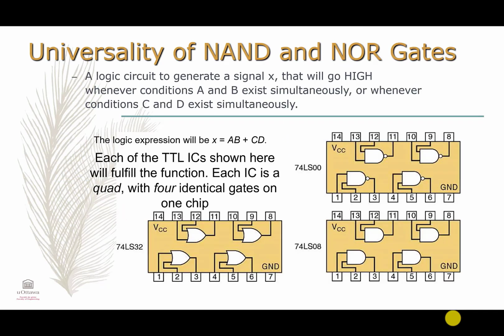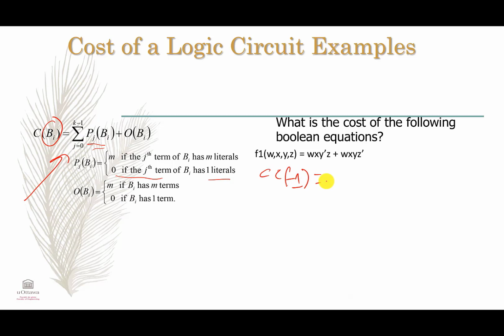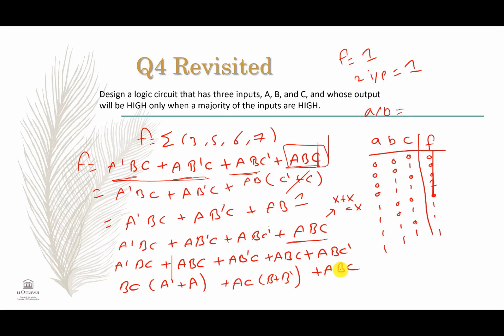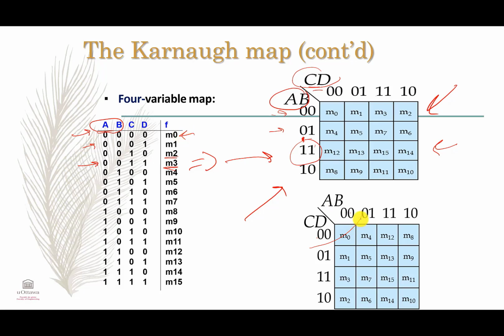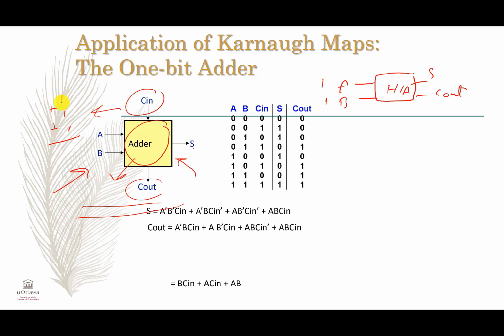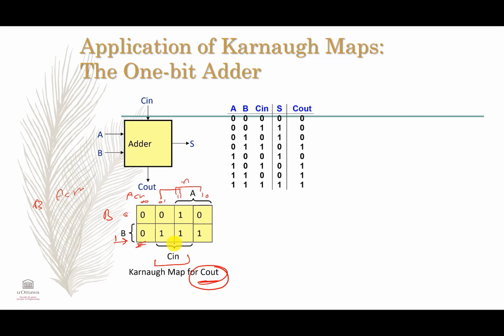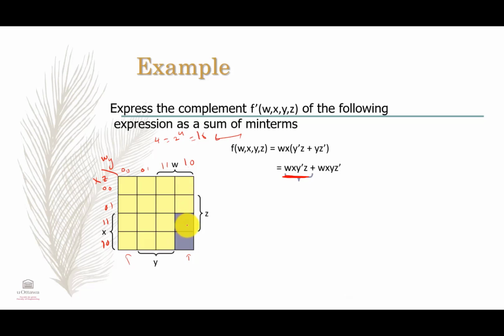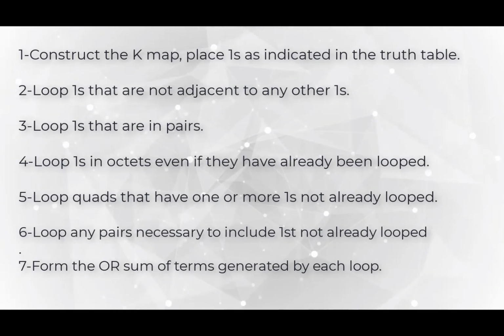ITI1100: Digital System I, Module 3, More NAND, Cost, Full Adder, K-Maps